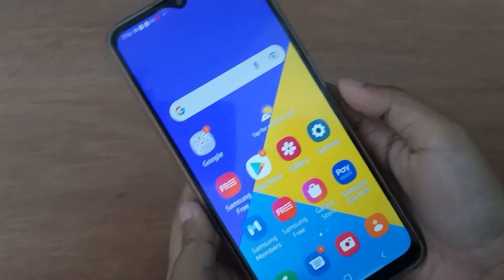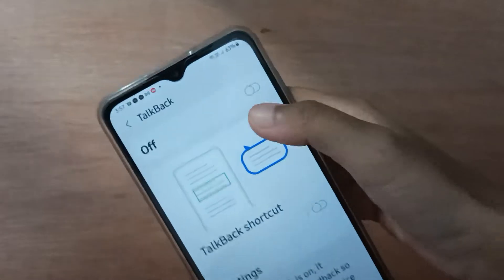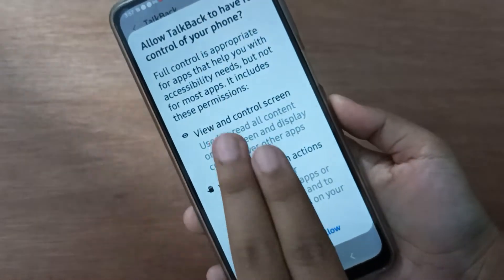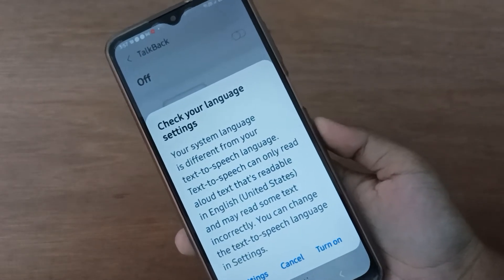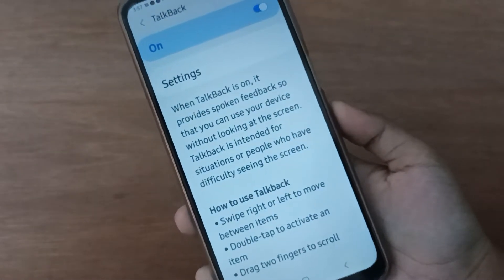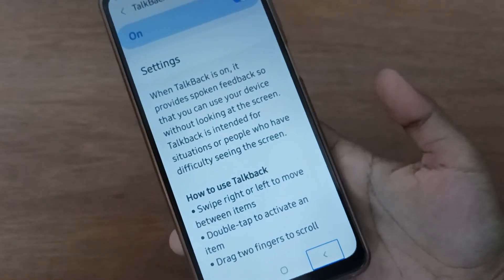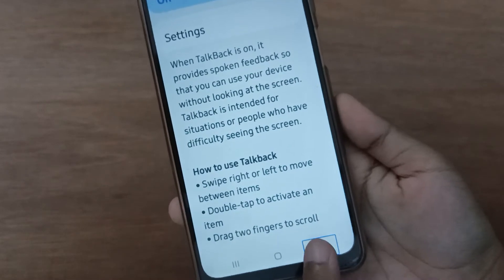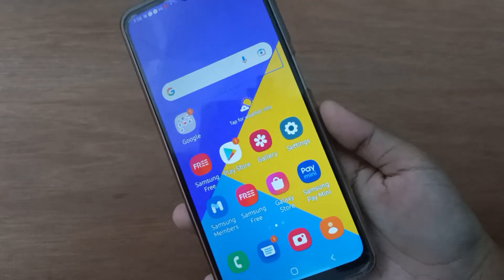How to turn on voice assistant talkback on samsung galaxy A03